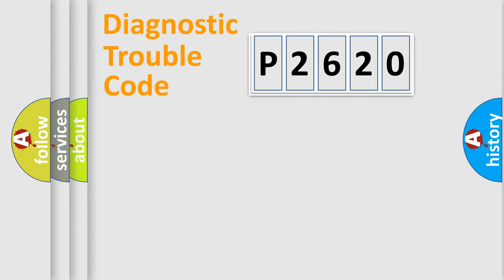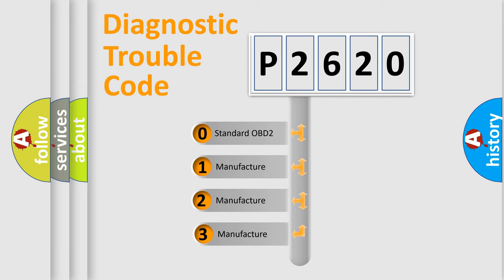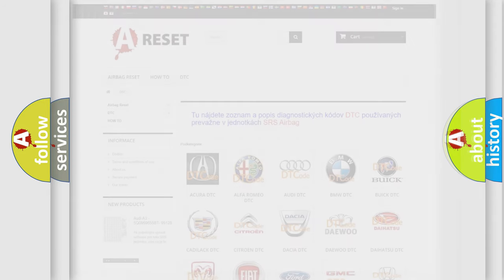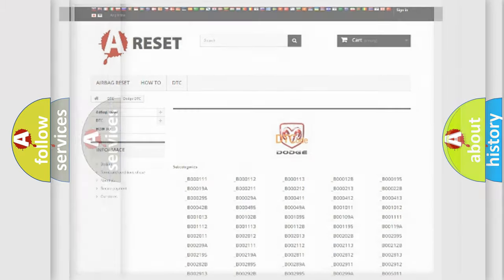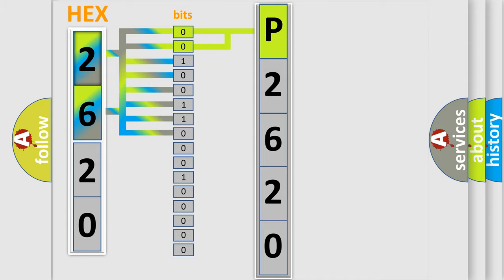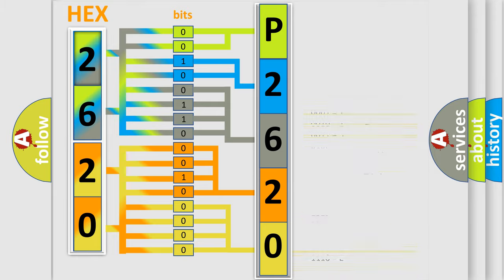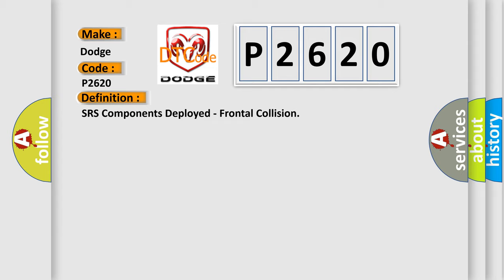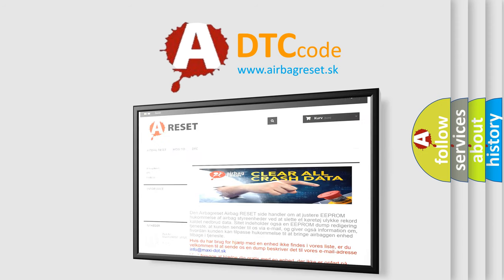DTC Dodge P2620 Short Explanation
Contents:
0:21 Basic DTC analysis according to OBD2 protocol standard.
1:48 Insight into programming
2:58 A diagnostically understandable description of the Diagnostic Trouble Code
3:05 Basic error definition

Make:
Dodge
Code:
P2620
Definition:
SRS Components Deployed - Frontal Collision
Description:
Seat belt pre-tensioner(s) and front air bag(s) are deployed.
Cause:
Replace all affected SRS system components.